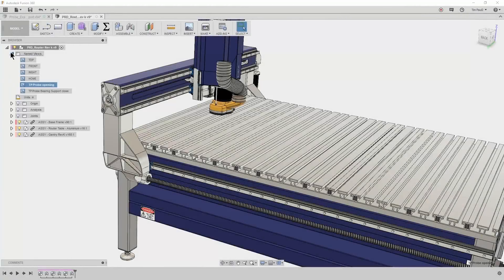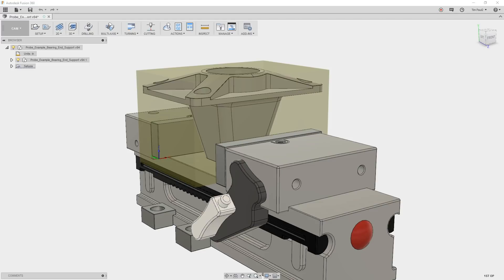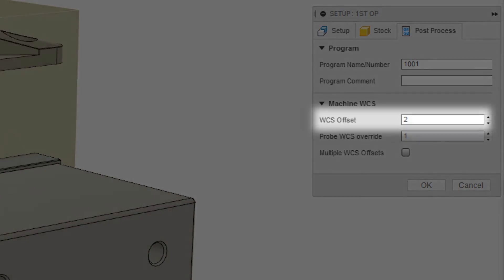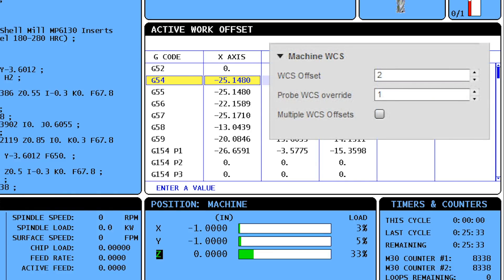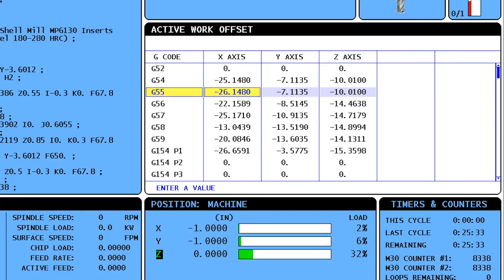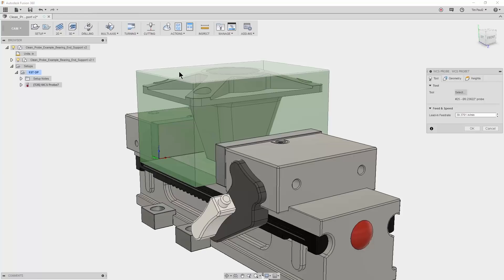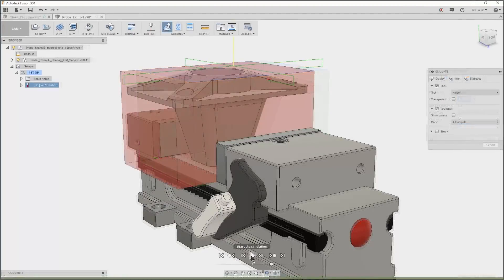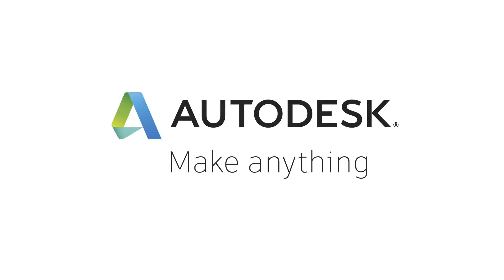WCS Stock Probing Tutorial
In this, Part 1 of the "Mastering WCS Probing" course, we'll introduce you and get started down this path. Make sure to use the link below to see the other 4 lessons that go along with this!